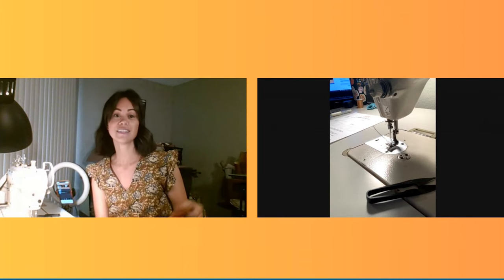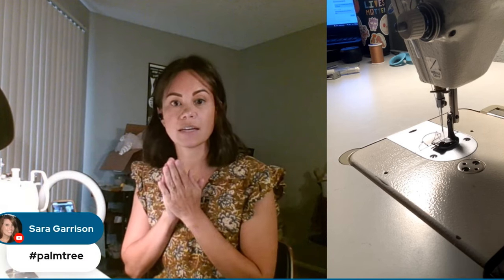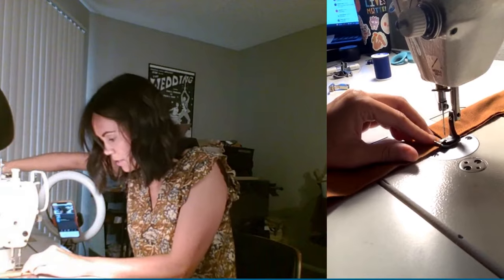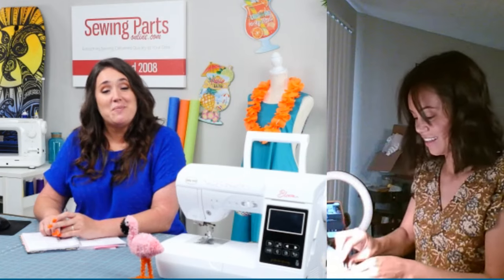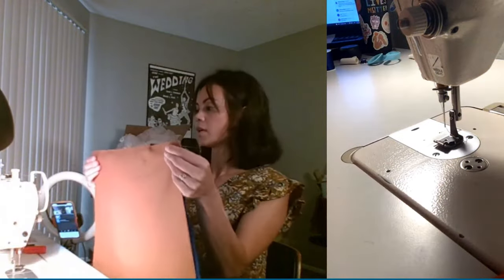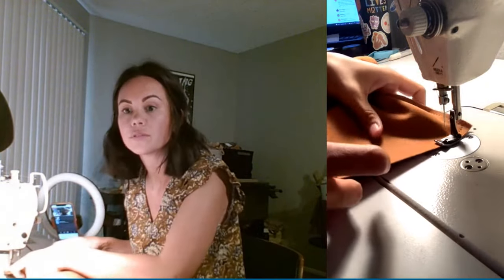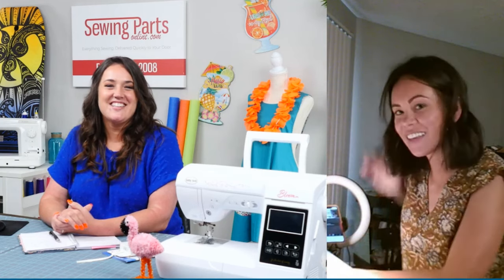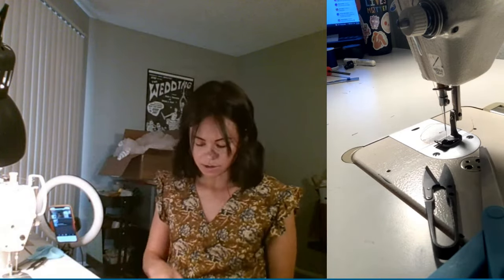How to Sew a Tote Bag for Beginners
Sarah with ChooseMade gave us a tutorial on how she makes a tote bag with pockets PLUS gives her efficiency tips (after working at an industrial design company) to make your sewing experience go quicker and move smoothly!

This is a replay from our SewCreative Live event - to see past tutorials, visit our SewCreative Live playlist.

Sewing Parts Online provides FREE quilting, embroidery, and sewing tutorials every week on our YouTube channel! Our fun online classes will help you get more comfortable and confident behind your sewing machine. Whether you're a beginner or an advanced sewist, you'll learn new valuable techniques and sewing tricks. We sell sewing machines, replacement parts, and all of the sewing supplies that you would ever need on our easy-to-use website. We hope you enjoy our sewing tutorials.